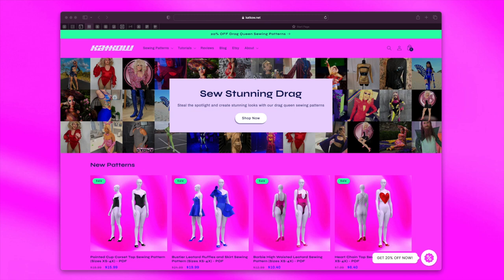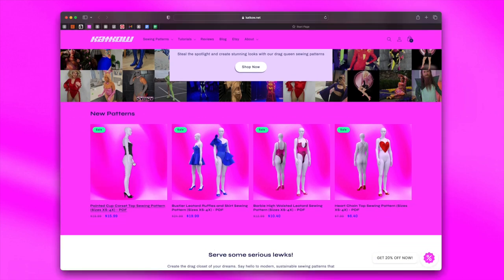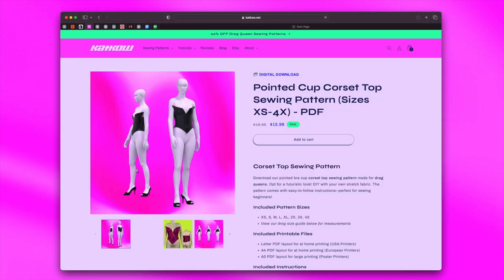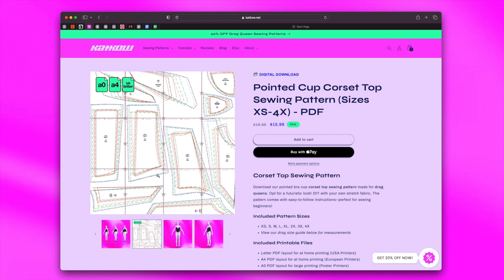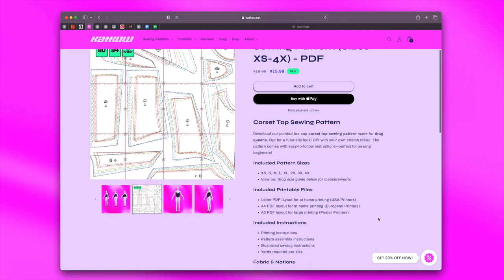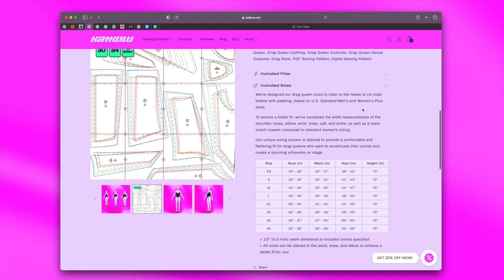DIY Drag Queen Pointed Cup Corset Bustier Top Sewing Pattern Tutorial by Katkow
Pointed Cup Corset Top Sewing Pattern Sew Along Tutorial for Drag Queens.

Hello everyone! This video will show you how make your own drag queen pointed cup corset bustier top using our Katkow sewing pattern.

ITEMS USED:

Metallic Stretch Vinyl from Big Z Fabric

SEWING MACHINE
Janome HD5000

SERGER
Singer Making the Cut Serger

PRINTER USED:
HP DeskJet 4100 All-in-One